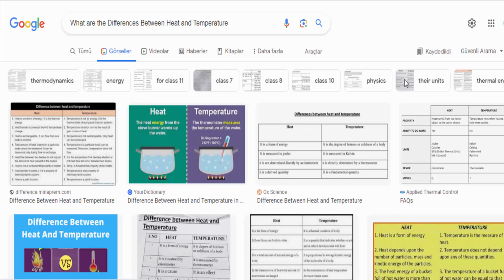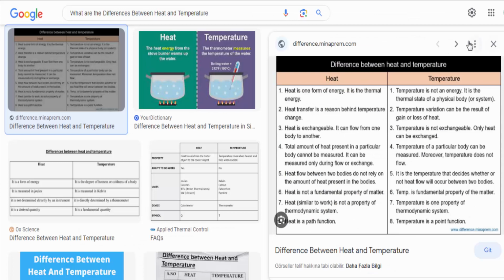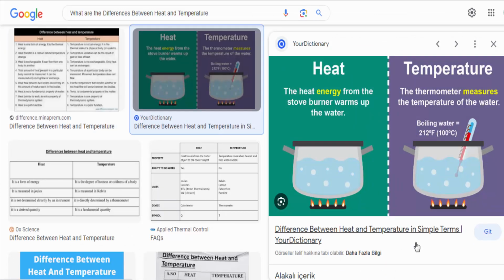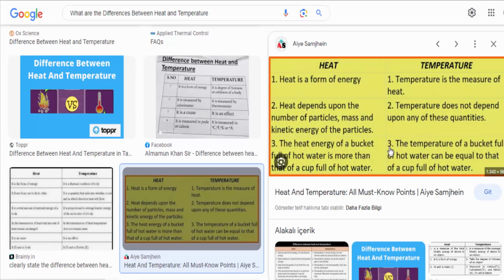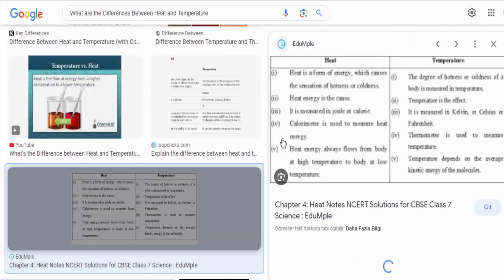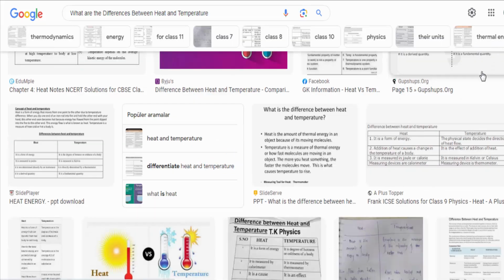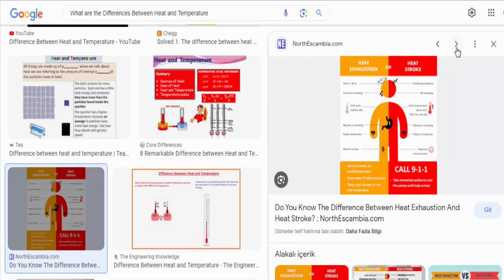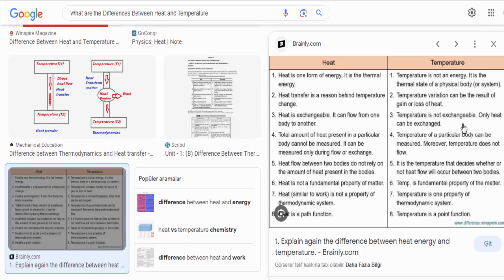What are the Differences Between Heat and Temperature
Heat and temperature are related concepts in thermodynamics, but they have distinct meanings and characteristics. Here are the differences between heat and temperature: